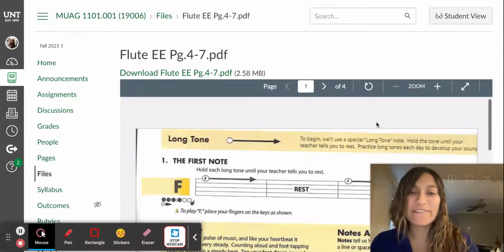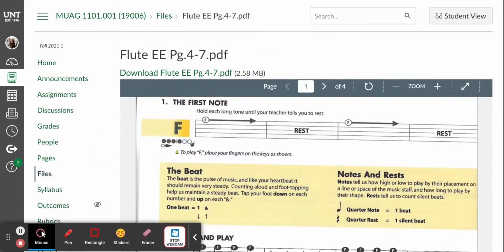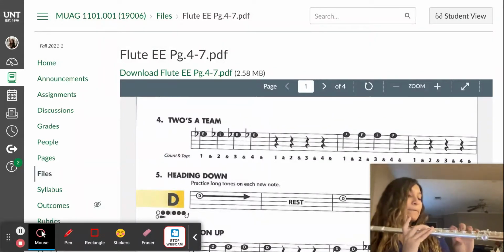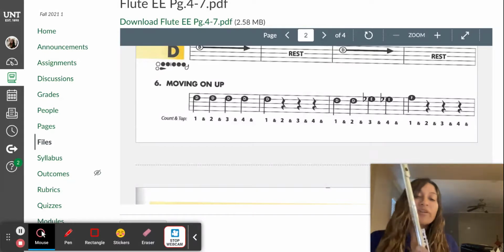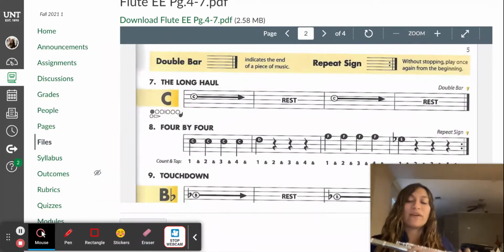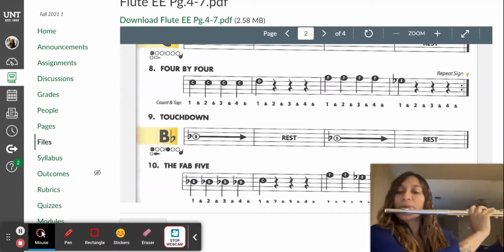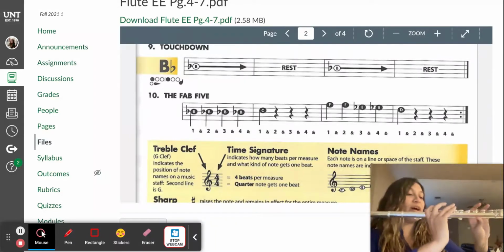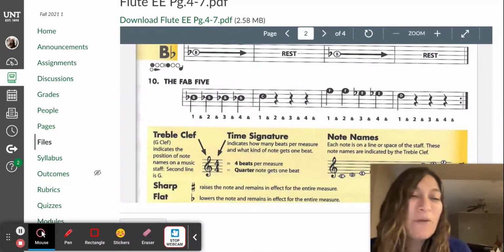Flute EE Pg.4 & 5